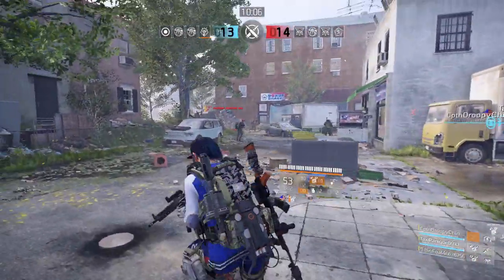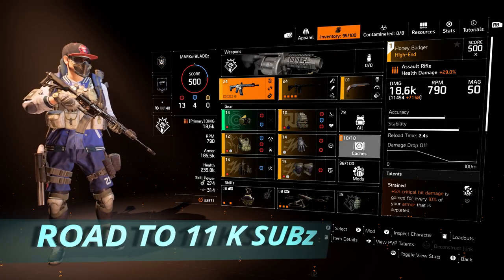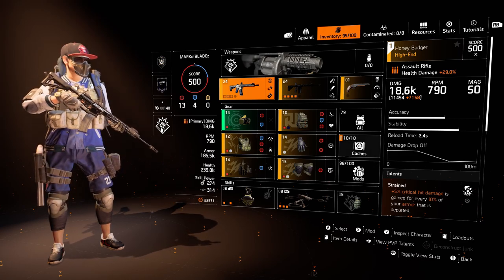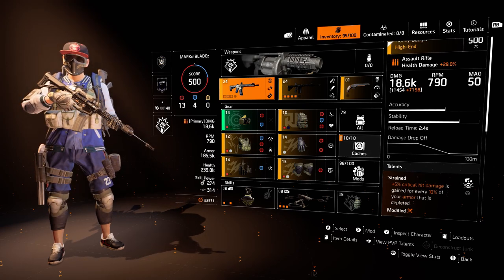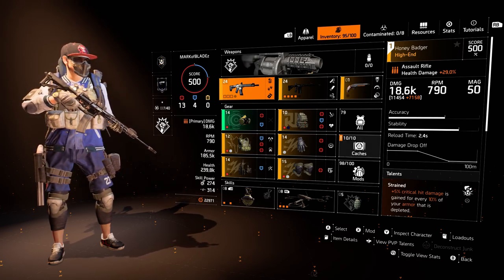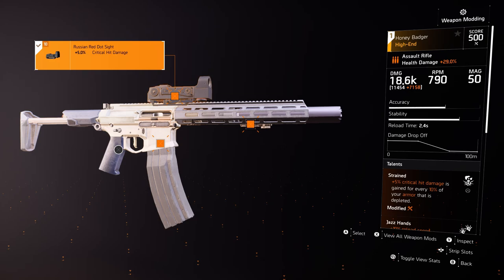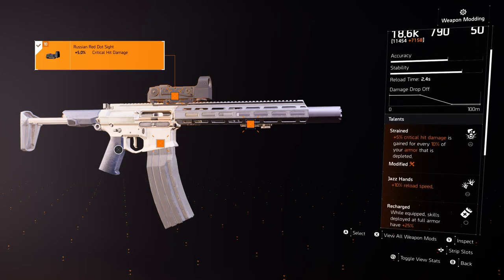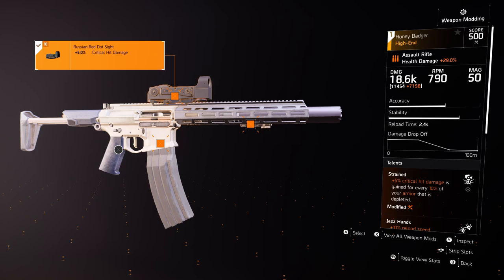The Division 2 - THIS NEW ASSAULT RIFLE HITS SO HARD! | THE HONEY BADGER | ONE MAN ARMY AR BUILD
In Today's Division 2 Video il be showcasing the NEW Assault rifle the HONEY BADGER .

Contents

Gameplay Edit

Development Edit

The game was announced on March 9, 2018, by Ubisoft, with the first gameplay footage being premiered at the Electronic Entertainment Expo 2018 in June 2018, In the Expo, Ubisoft confirmed that the game will be released on 15 March 2019 for Microsoft Windows, PlayStation 4 and Xbox One. A private beta is set to launch prior to the game release. The beta started on February 7, 2019 and ended four days later on February. After the game's release, three episodes of downloadable content, which add new story content and gameplay modes, will be released for all players for free.